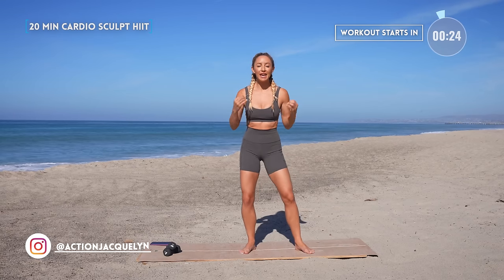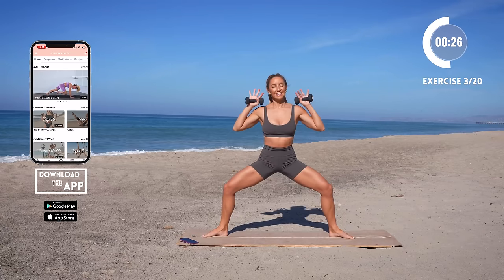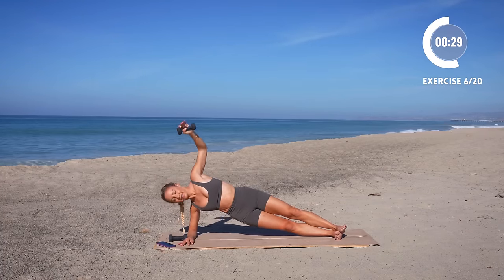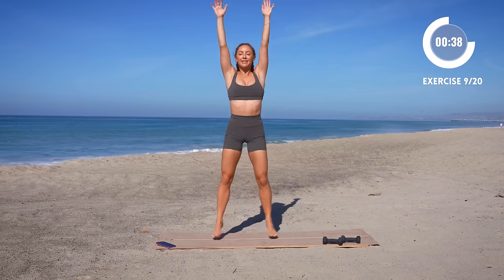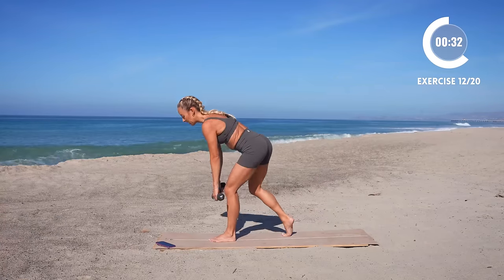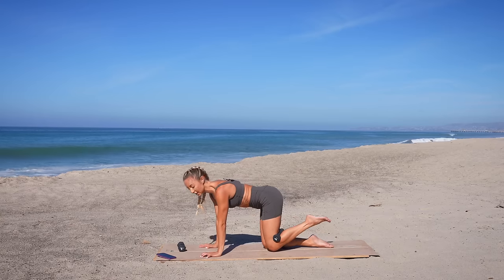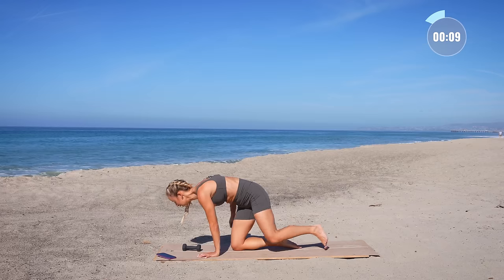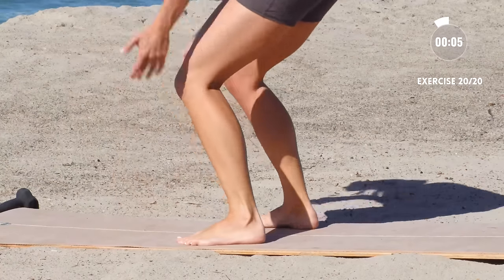20 Min Cardio Pilates Workout (Full Body Fat Burn + Low Impact Toning)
Hi Love! This full body 20 Min Cardio Pilates is that perfect quick home workout to squeeze into your day for a quick sweat and sculpt. Feel refreshed by doing a circuit style workout that challenges your arms, abs, legs, and endurance.

I can't wait to hear how this video transforms your day!

If you're looking to take your fitness journey to the next level, I'd love to invite you to join my Barre Definition App community.